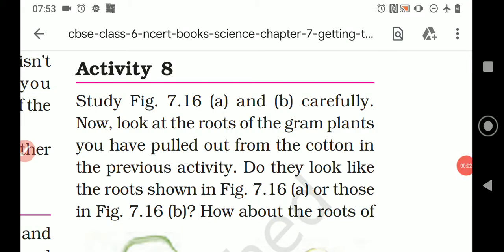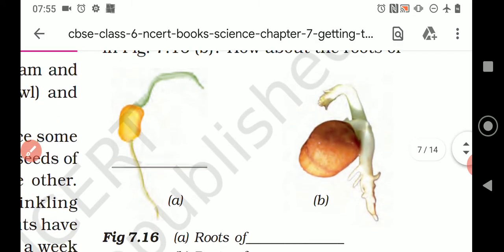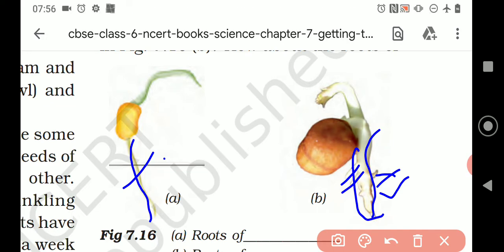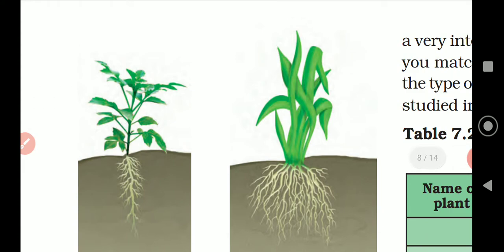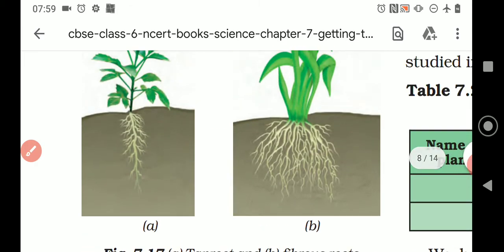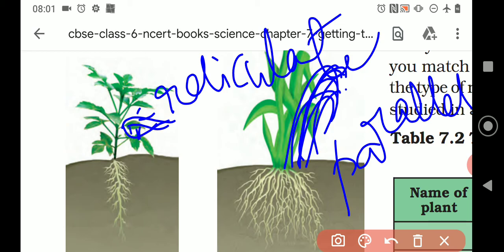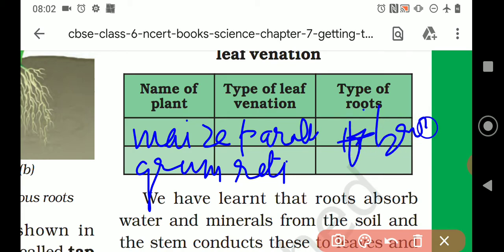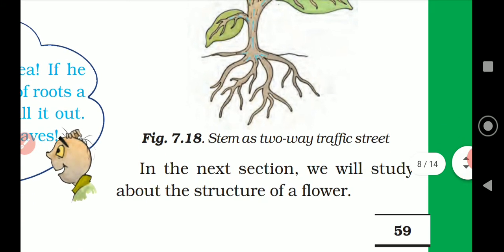Class 6 SCIENCE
Chapter 7 (types of roots and venetion)